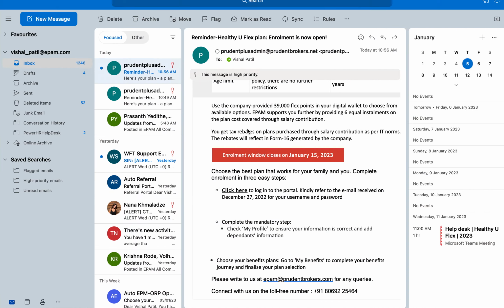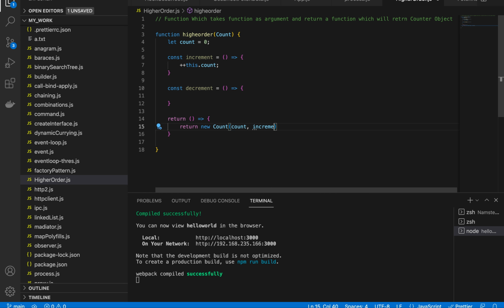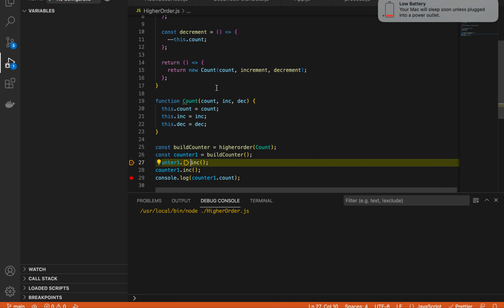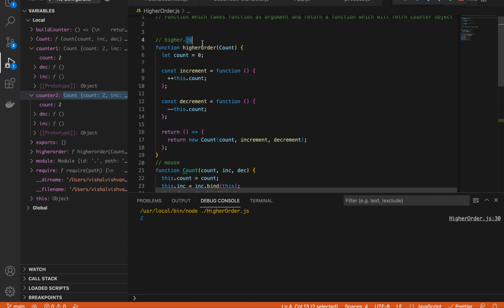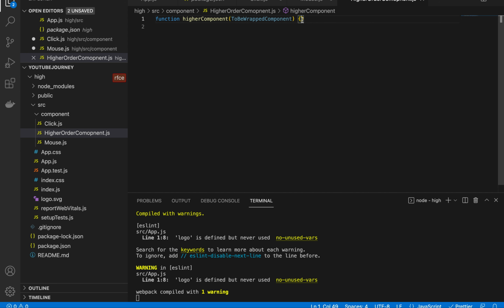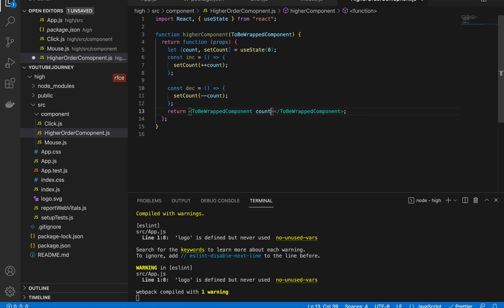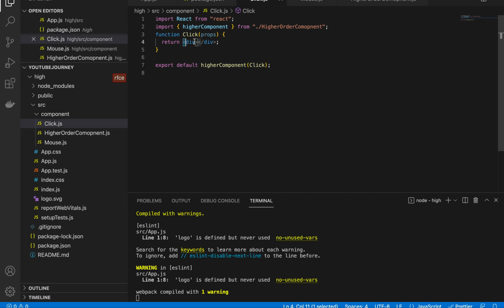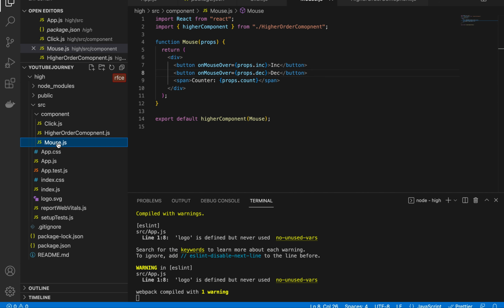Higher Order Functional Component | React Interview Question | Higher Order Function | Javascript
Build Higher Order Component